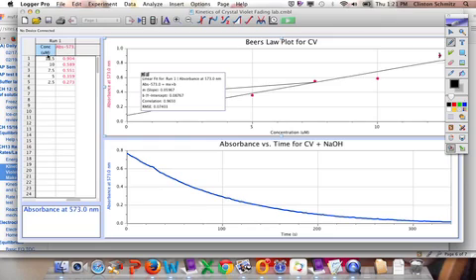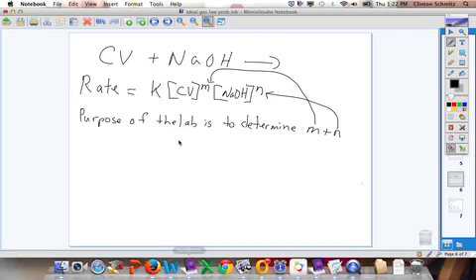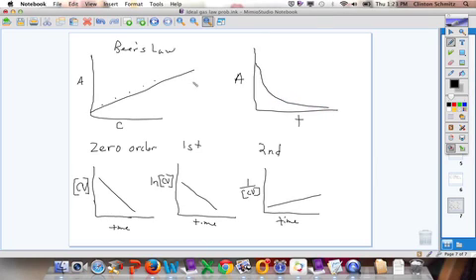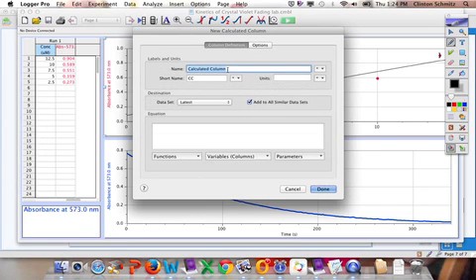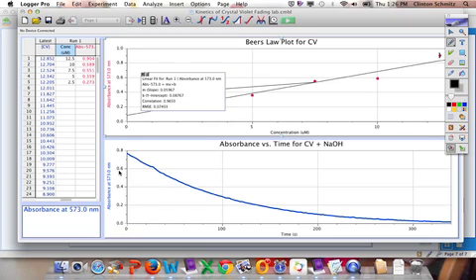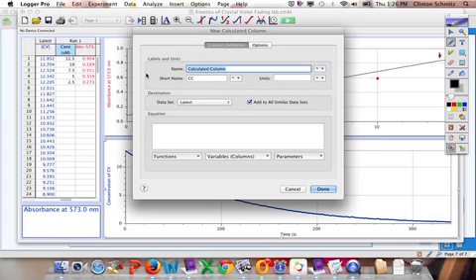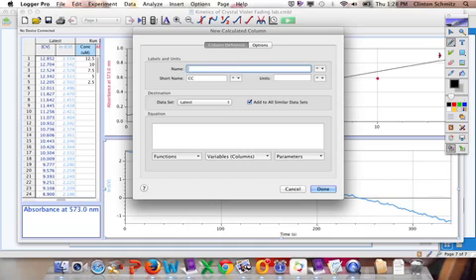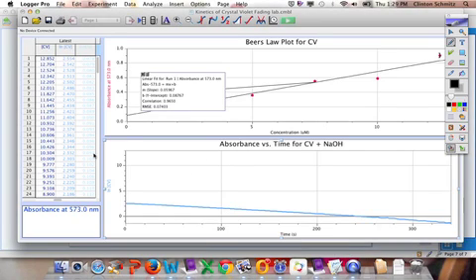CV Make up lab Wi Fi